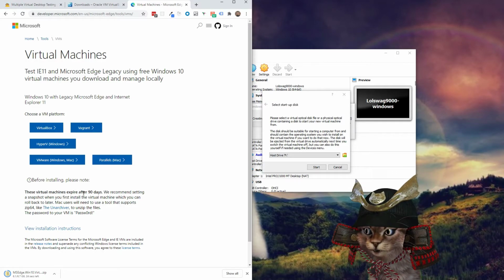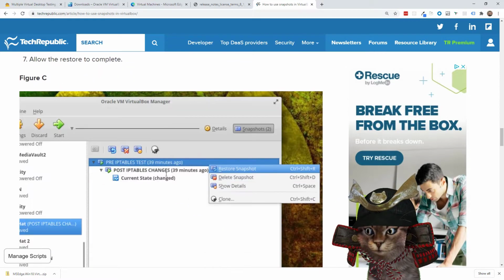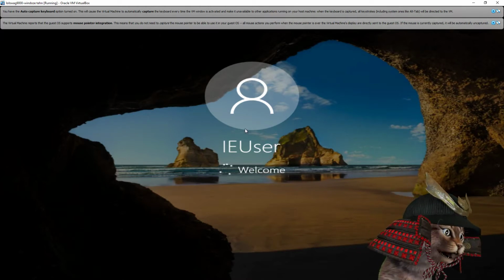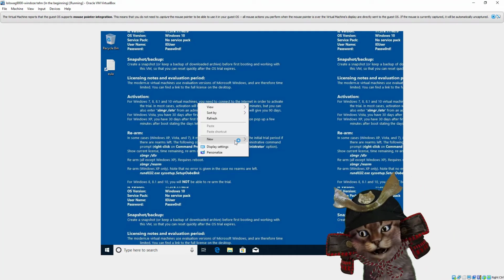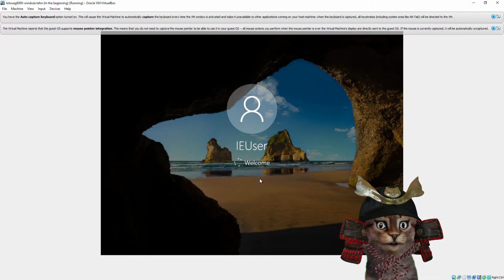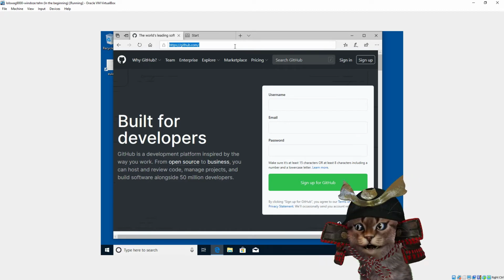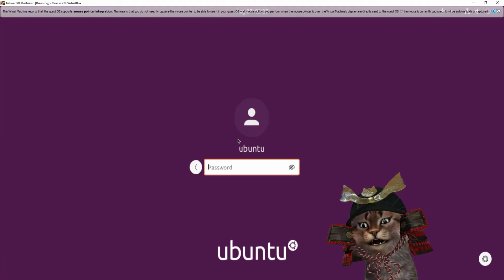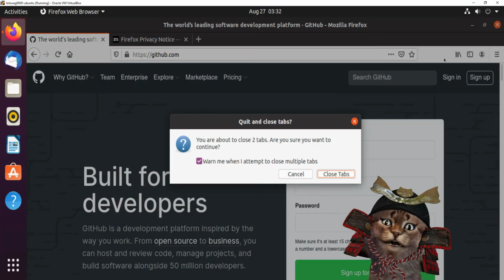I'm gonna make snapshots of my virtual boxes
I'm probably not going to get these auto installers right the first time so I'm gonna need to be able time travel and snapshots are how I'm going to do it.